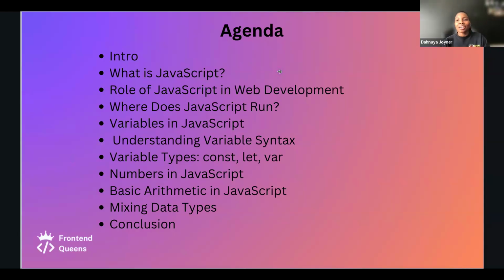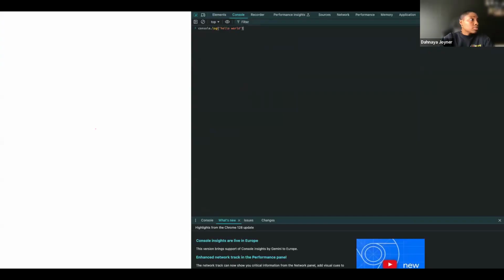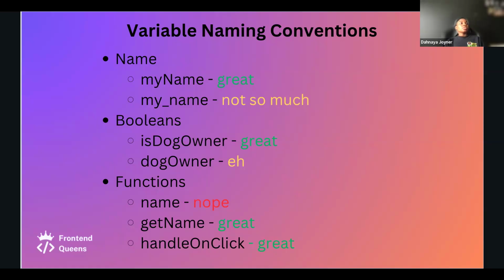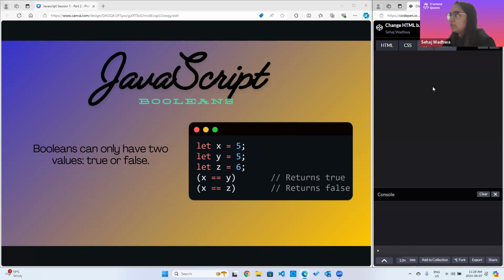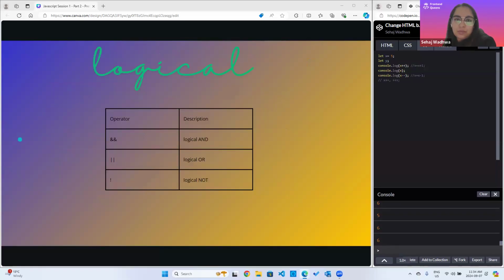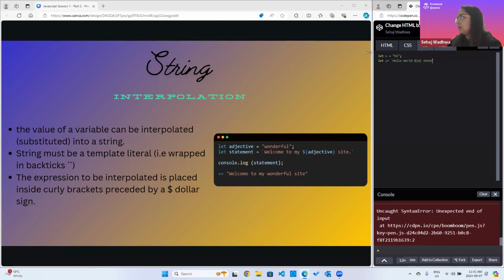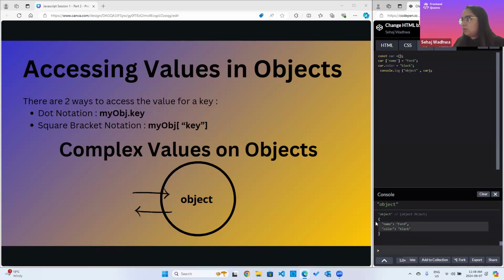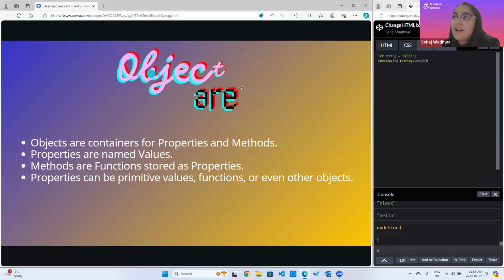Beginner JavaScript Study Group | The Basics: Variables, Strings, Objects, Booleans, Editors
🎙️ Speakers: Dahnaya Joyner and Sehaj Wadhwa
📣 Moderated by: Violina Popova

✨ Topic: The Basics: Variables, Strings, Objects, Booleans, Editors

Dive into JavaScript with us at our very first study group event! Learn what JavaScript is and how it powers the web.

About the speakers:
⭐️ Dahnaya Joyner is a Software Engineer with over 7 years of experience, specializing in front-end development. Her passion for coding extends beyond just writing code - she loves teaching and mentoring others to grow their skills. She’s had the privilege of working as an instructor and tutor, helping aspiring and current developers navigate the complexities of web development.

⭐️ Sehaj Wadhwa is a Software Engineering Master’s graduate with Bachelors in Computer Networking. She is a Brainstation bootcamp survivor as well. She’s trained in full stack development with focus on front-end technologies majorly MERN stack, passionate about coding skills and Software Development mentoring. She has contributed to various hackathons, and open source projects. Sehaj is also working as Full Stack Developer for a Tech company and also has hands on experience in mentoring as Teaching Assistant. She loves exploring new projects and working on new startups. She’s business oriented so, when she’s not coding, she delve to explore new ideas for startups and ways to volunteer to tech communities.